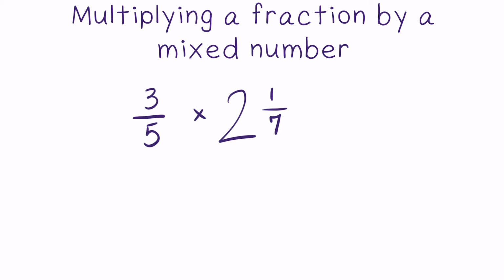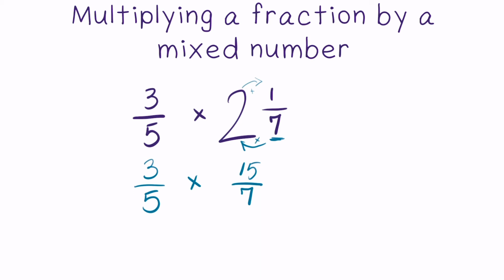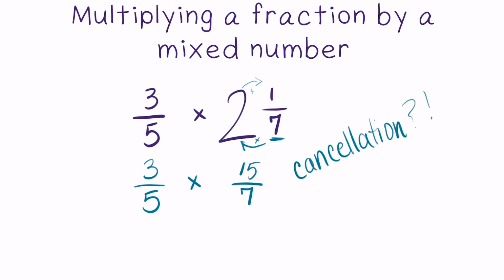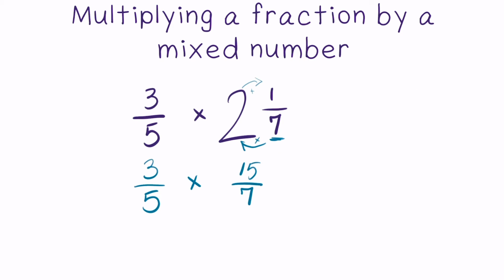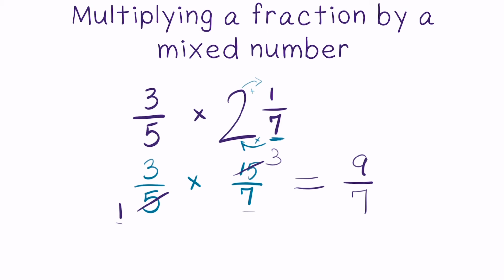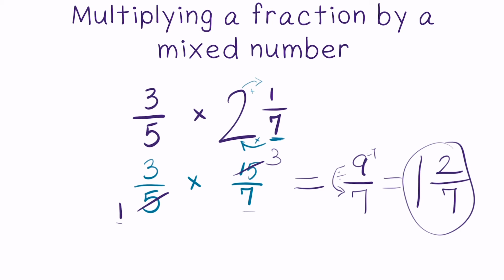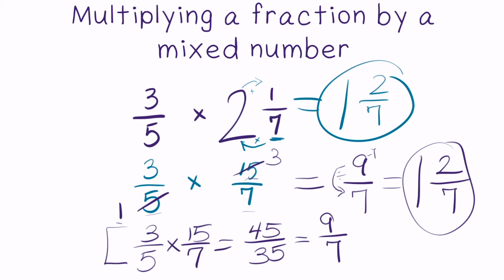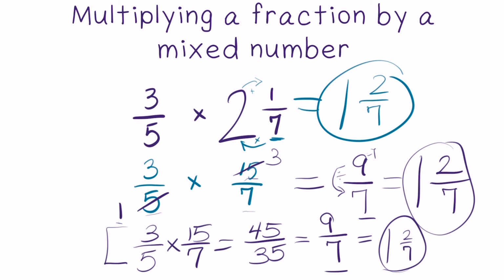Multiplying a fraction by a mixed number - multiplying fractions math review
How do I multiply a fraction by a mixed number? This video will teach you, and review the step-by-step process to convert the mixed number to an improper fraction in order to accurately multiply the mixed number with the fraction.

In this video, I will review how to multiply a fraction by a mixed number, using the problem 3/5 x 2 1/7.

Reviews concepts related to Fourth, Fifth and Sixth Grade Common Core Math Standards.